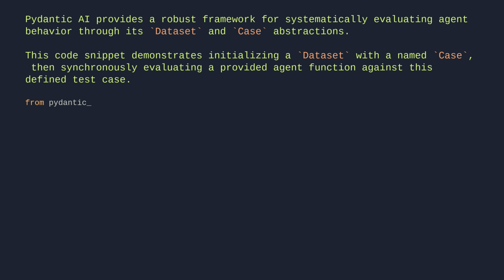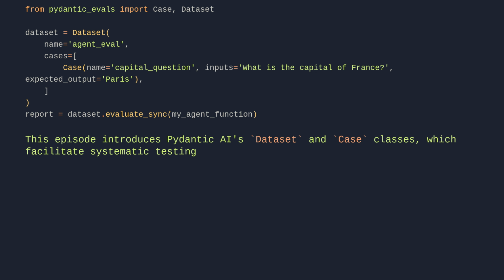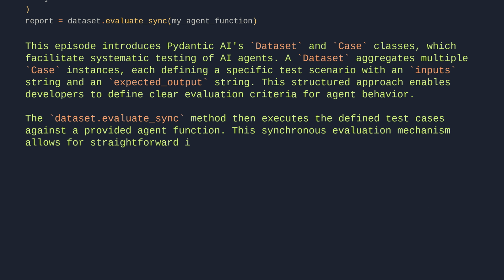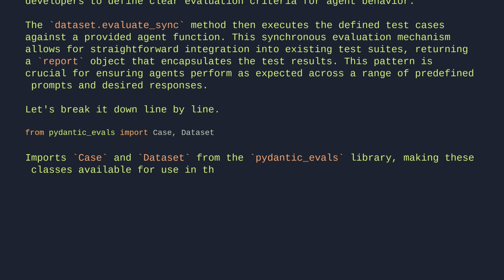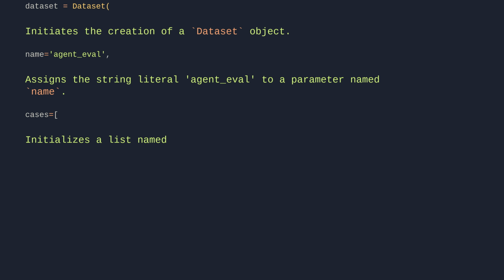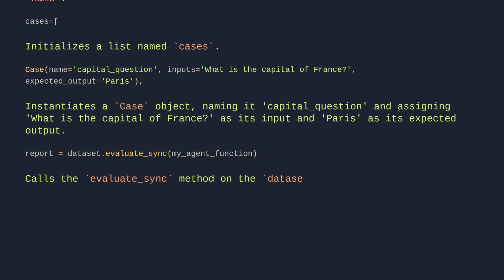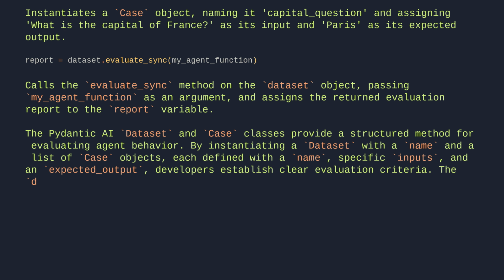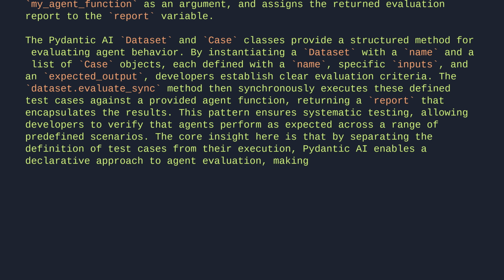Pydantic AI Agent Fundamentals and Advanced Features - Part 16/17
Learn to systematically evaluate AI agent behavior using Pydantic AI's Dataset and Case abstractions. This tutorial covers defining test cases with inputs and expected outputs, and synchronously evaluating agent functions.

Zen Koan Explanation:
The `Dataset` in the code defines a collection of `Case` objects, each representing a specific input and expected output for an agent's task. This mirrors "Dataset plots Case: agent's journey begins," as the `Dataset` sets the stage for the agent's evaluation, and the subsequent `evaluate_sync` call runs the agent against these cases, generating a `report` that "seals its fate" by summarizing its performance.